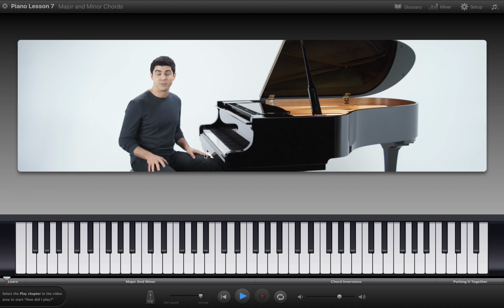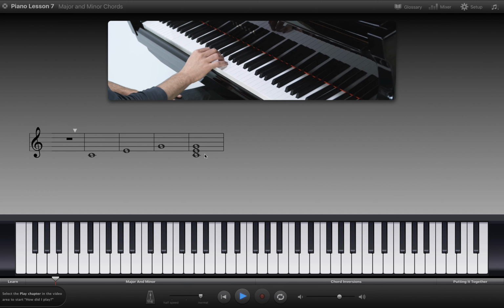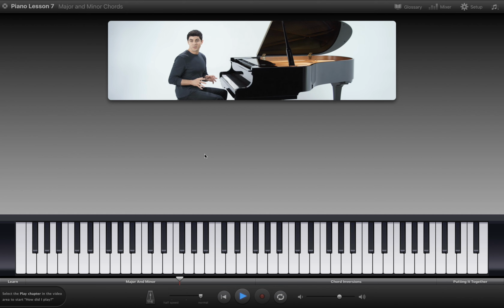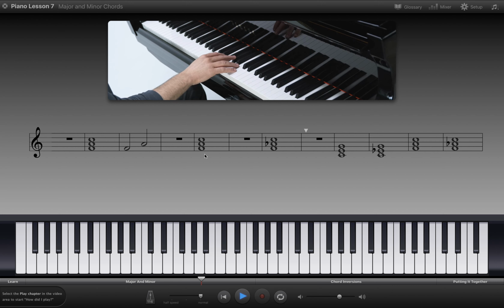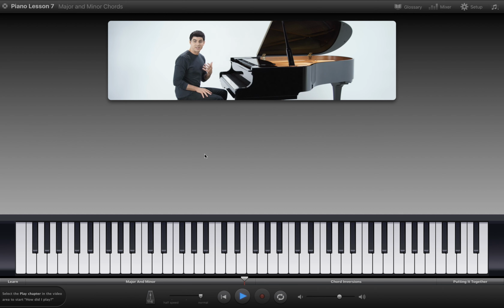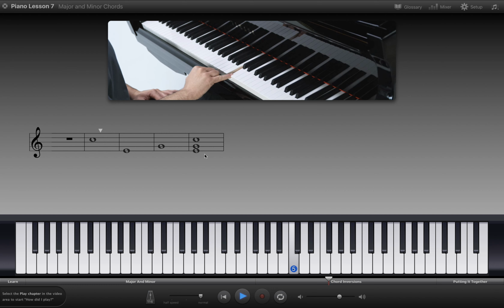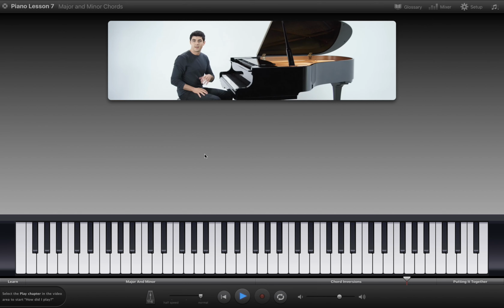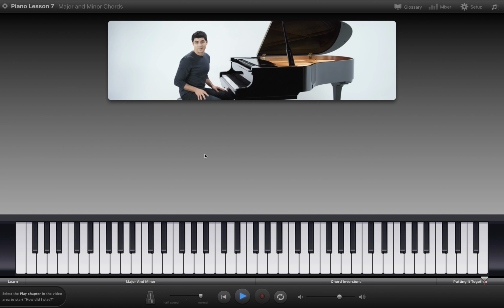piano7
lesson7 piano from garage band